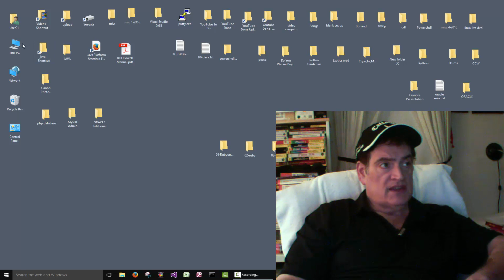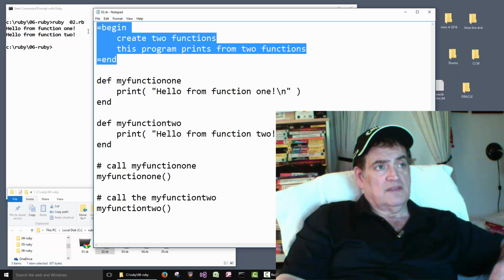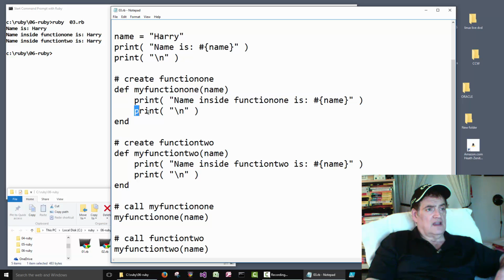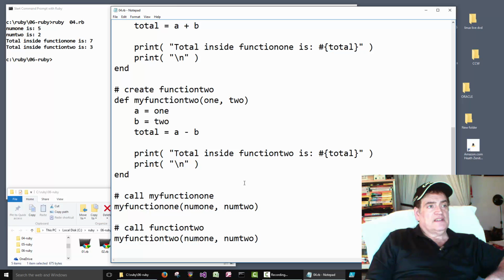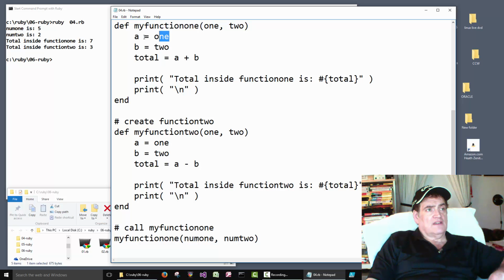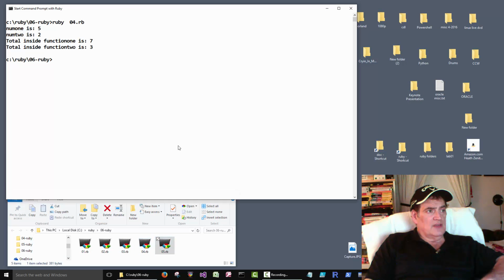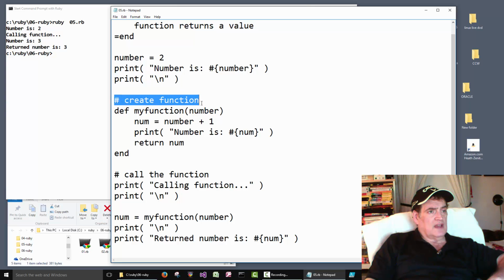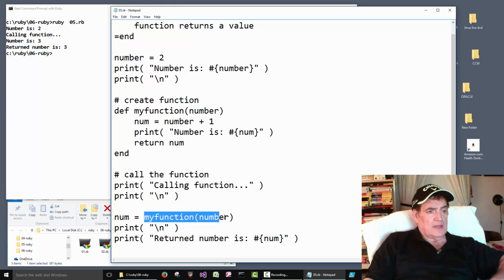006 Ruby Programming For Beginners How To Function Returns a Value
006 Ruby Programming For Beginners How To Function Returns a Value

Continued in Video 6!